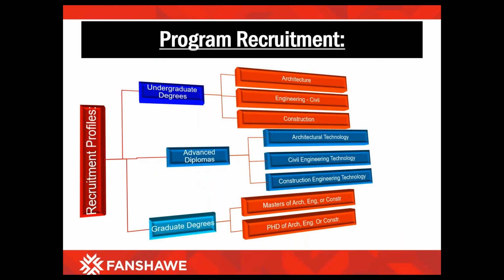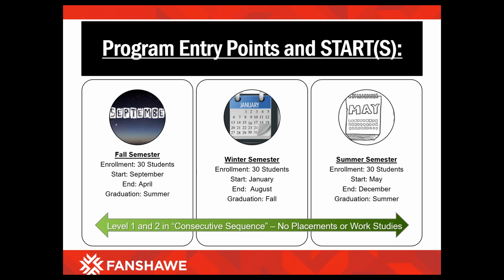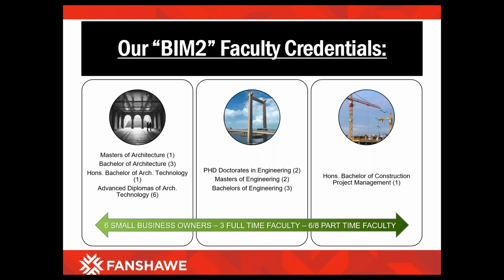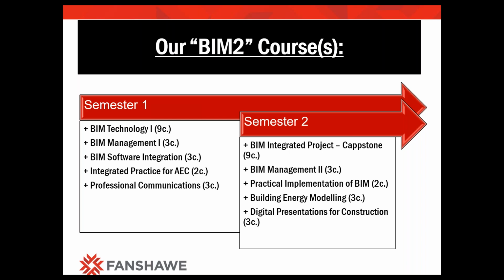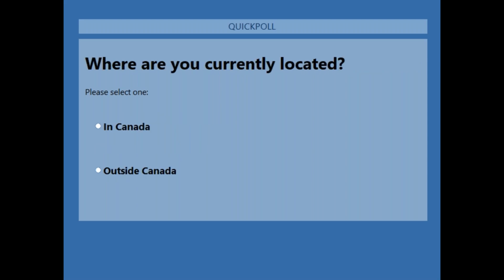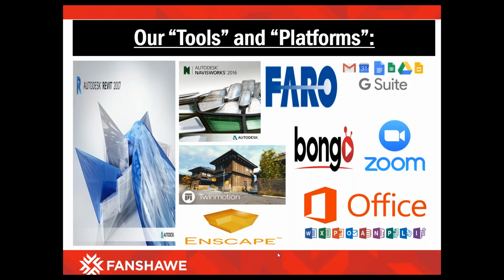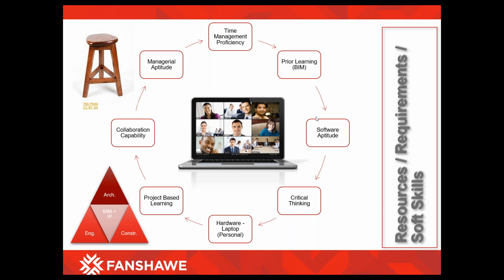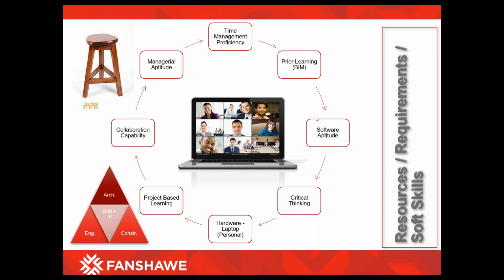BIM and Integrated Practice | Fanshawe International